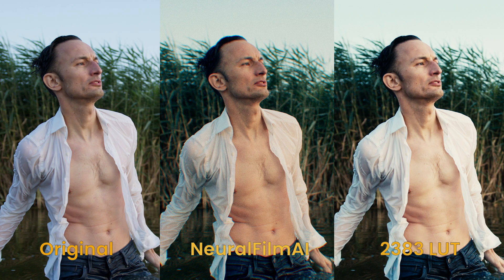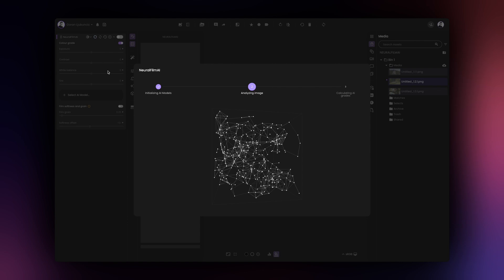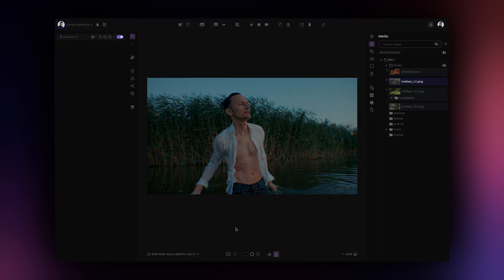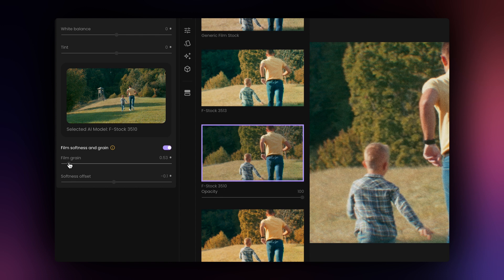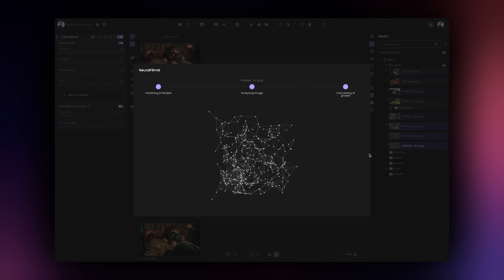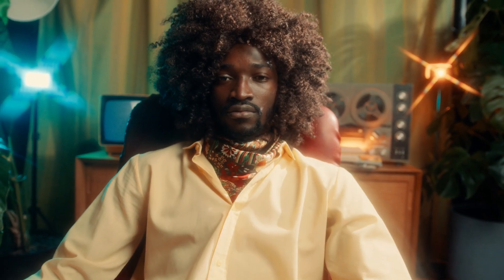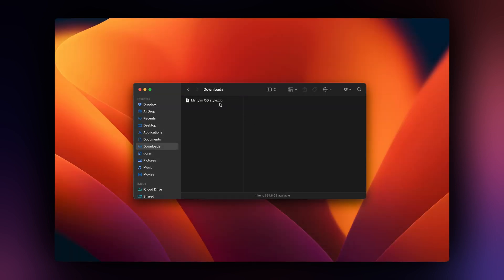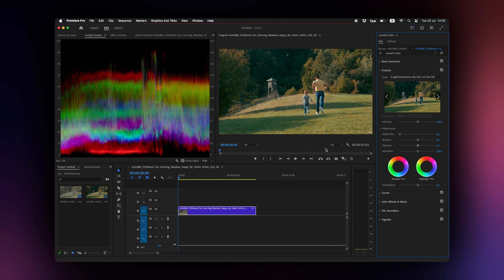Introduction to NeuralFilmAI - smart, color-aware film emulation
NeuralFilmAI is a neural network based film emulation tool designed to give your images accurate film-like appearance. You can export the grades created by NeuralFilmAI as LUTs, XMP Profiles or Capture One styles.

Unlike film emulation LUTs which use a fixed set of edits at all times, NeuralFilmAI makes smart changes to your image. Every image is graded differently depending on the image’s content and colour information.

For every image processed through NeuralFilmAI, fylm.ai will offer five film-like grades. You can use NeuralFilmAI suggestions as is or as a starting point for your grade.